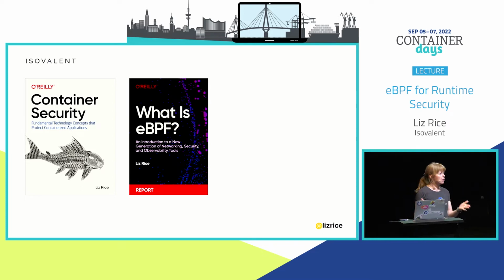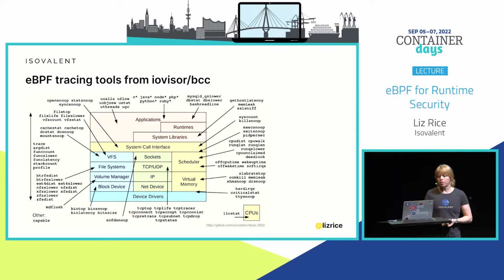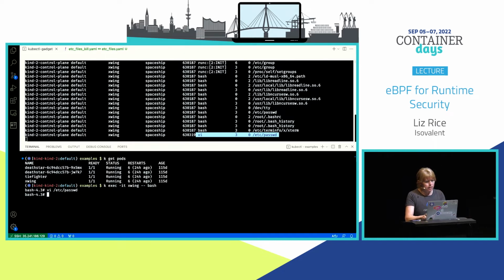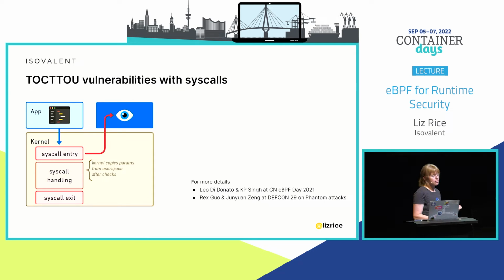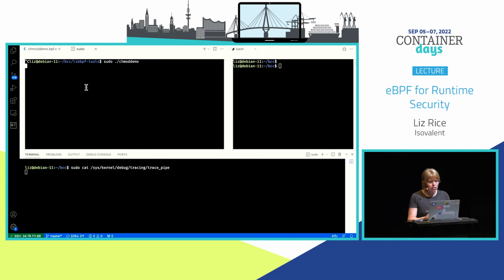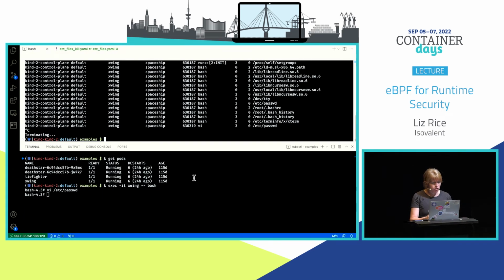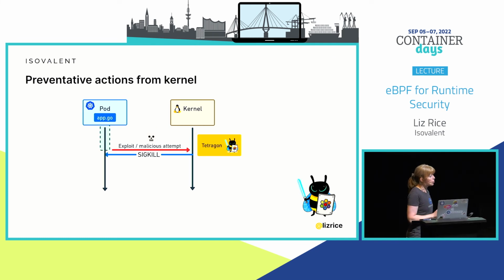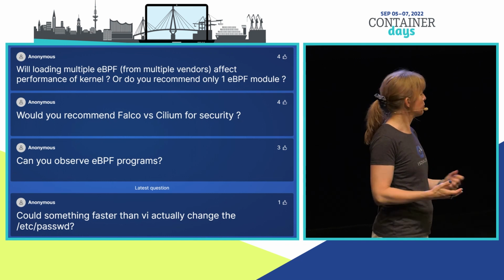eBPF for Runtime Security - Liz Rice, Isovalent